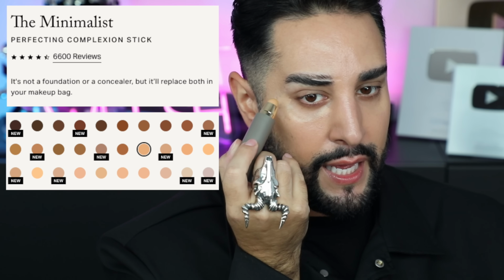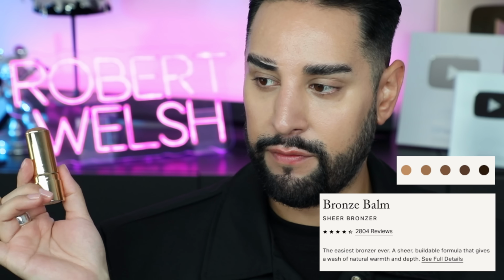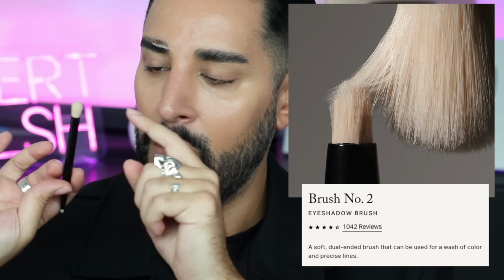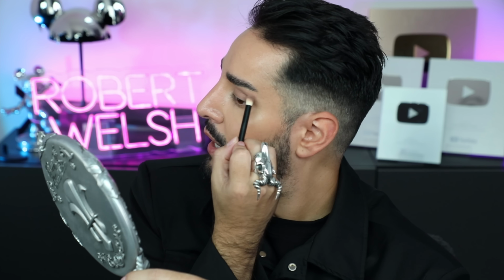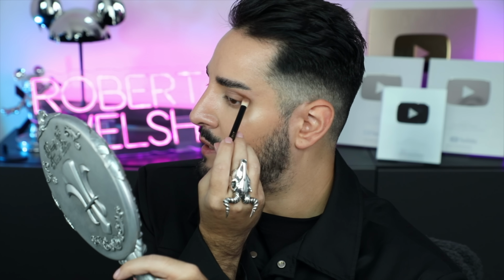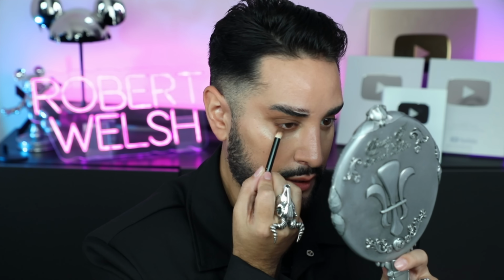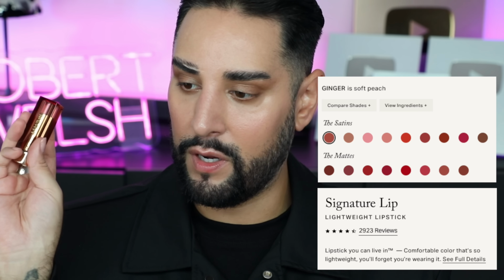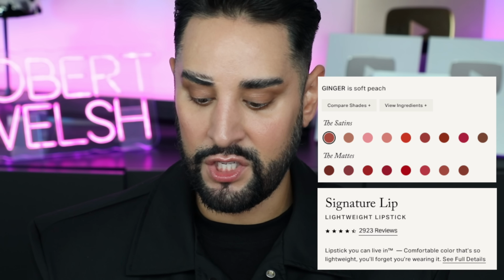The Secret To Effortless " No-Makeup Makeup" | Flawless Natural Makeup In Minutes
DISCOUNTS -

Olive young KBeauty
CODE | ROBERTW1